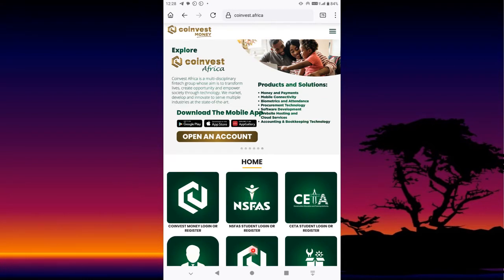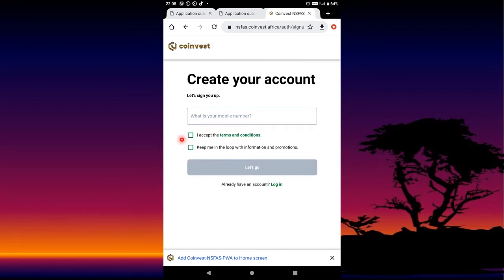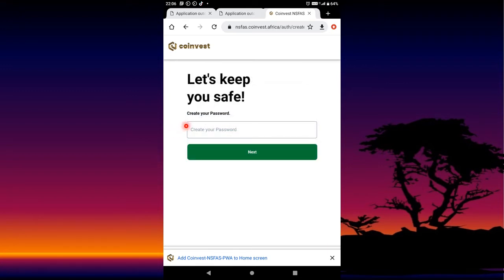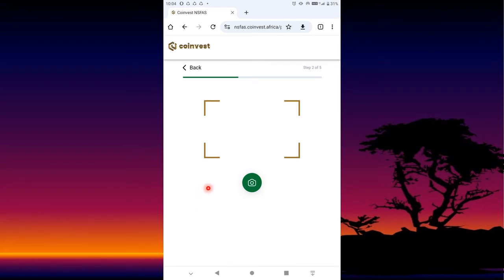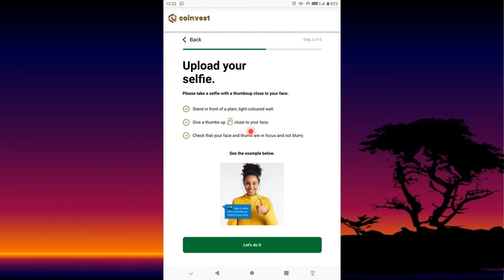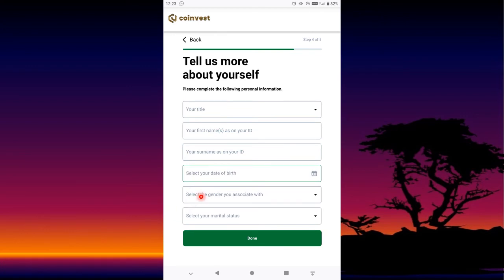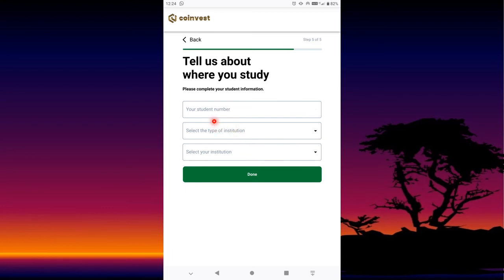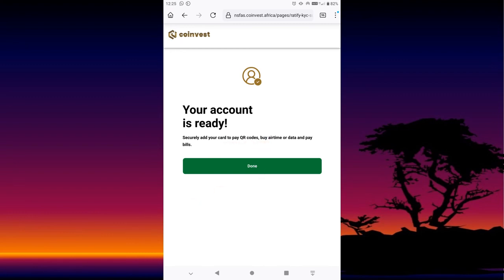Coinvest | Sign in or Register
How to register coinvest